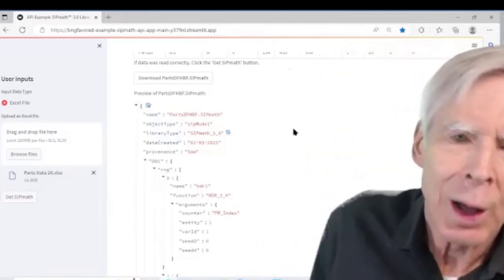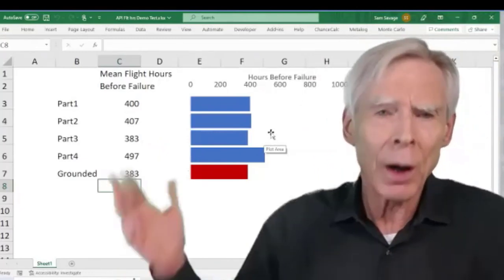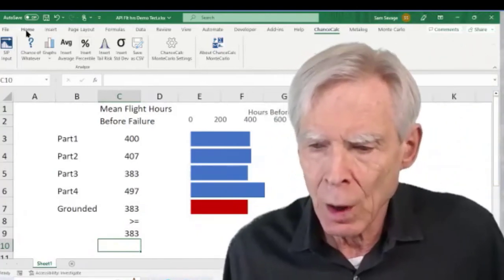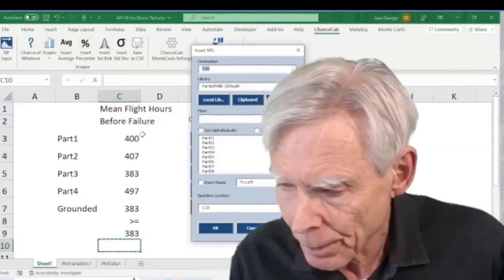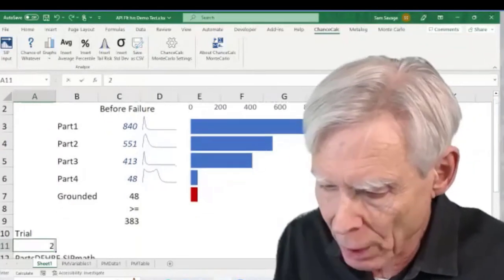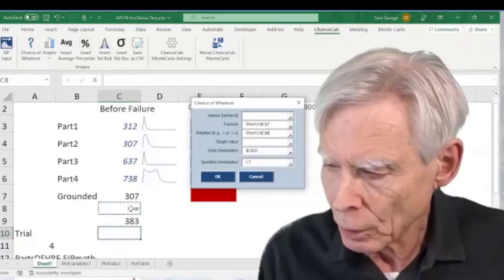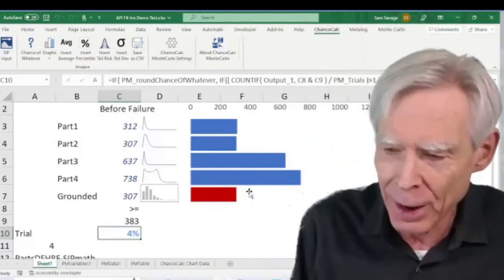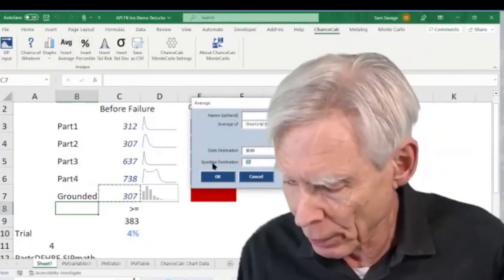Wiring Your Organization for Probability - solution to flaw of averages and bad risk management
In this video, Sam Savage is discussing a problem related to a plane's flight duration and how to use Excel and a chance informed model to determine the probability of the plane being able to fly for a specific amount of time. He explains the use of probability distributions and the importance of using accurate data to make informed decisions. He also mentions the trade-offs that must be made and the importance of good data scientists and open data standards to effectively communicate the information. Sam concludes the video by recapping the main points covered.

Electrification develops the infrastructure to replace technologies using fossil fuels with those using electricity. Chancification develops the information systems to replace calculations based on numbers with those based on uncertainties.